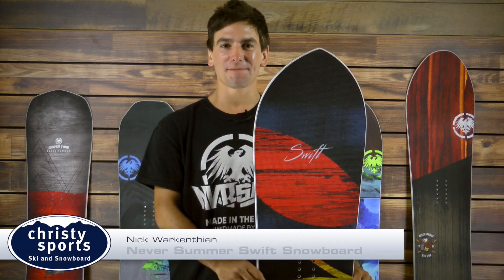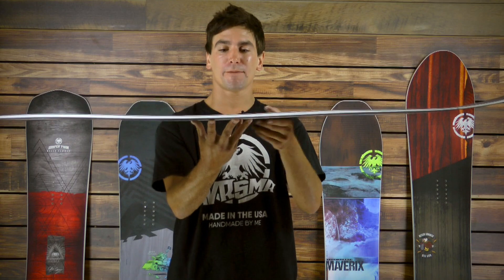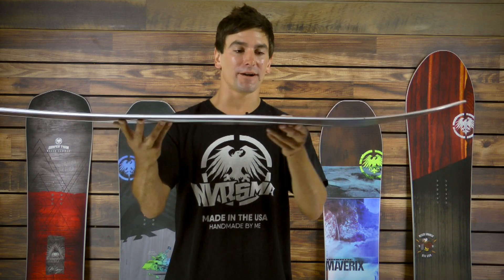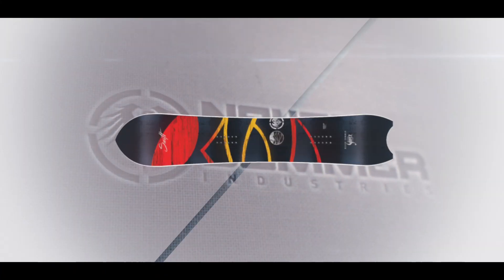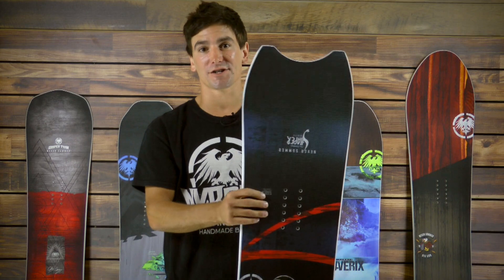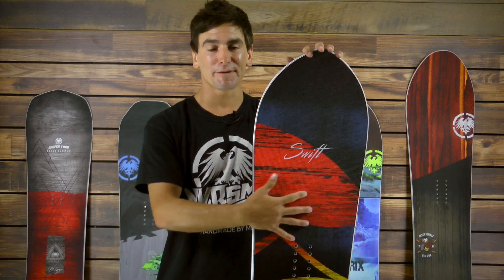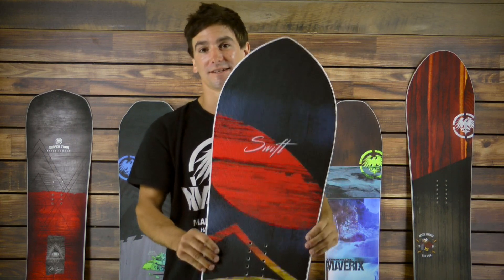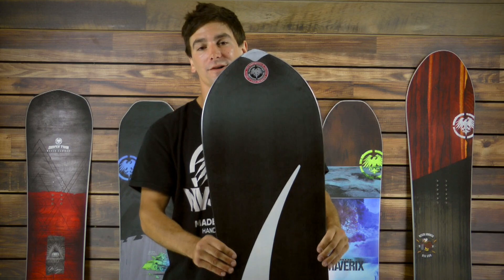Never Summer Swift Snowboard- Men's 2019 Review